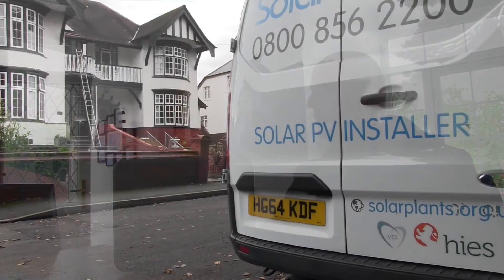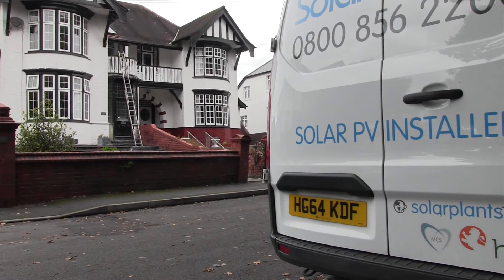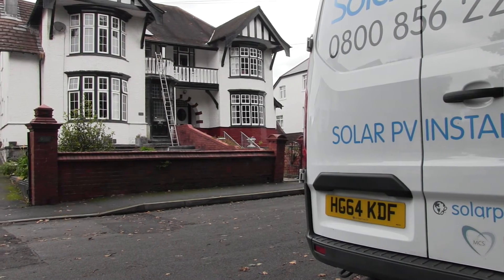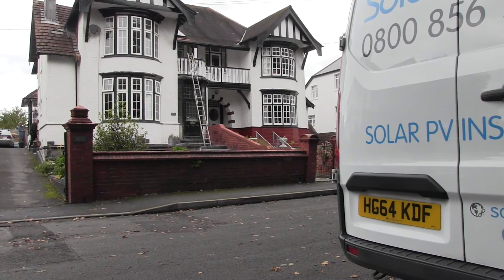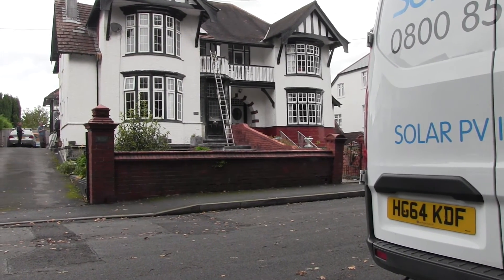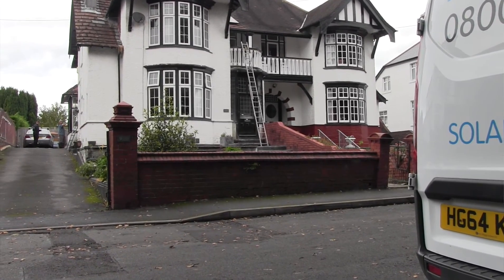ENPHASE AC Coupled Battery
Solar Plants installs an Enphase AC coupled battery system in a customer's house in Wales. Jurgen Van Oossanen from Enphase talks about the technology.